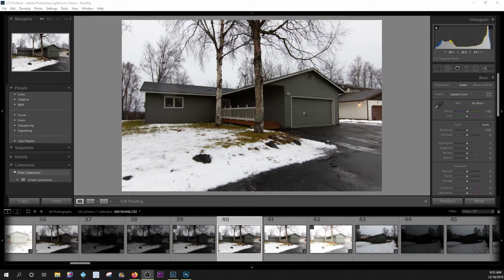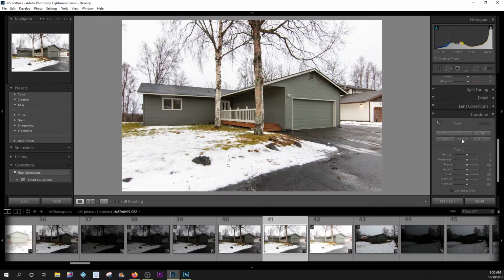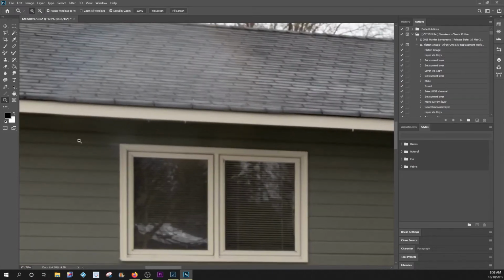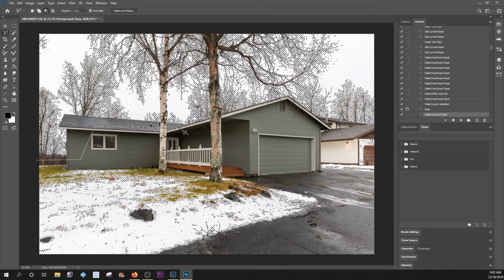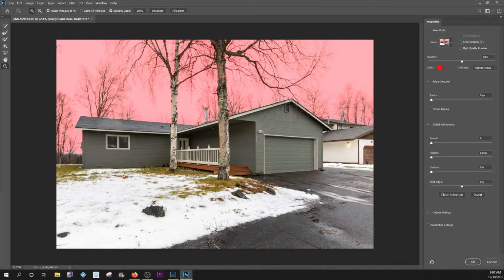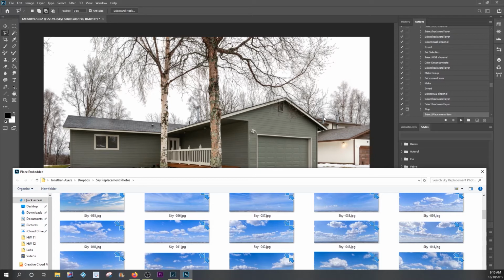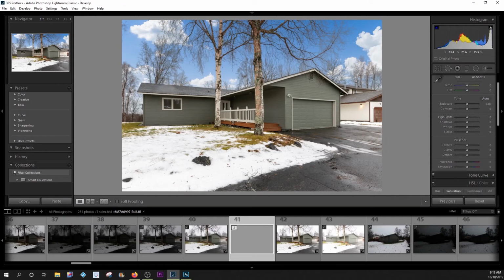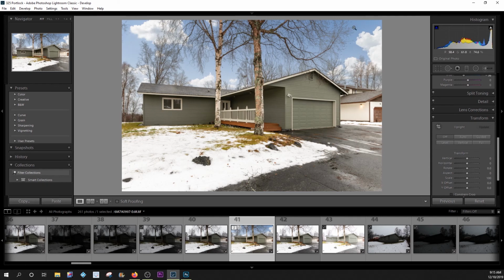EASY HOW-TO Real Estate Exterior Sky Swap using (PS ACTION) Seamless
Using an action in Photoshop, called Seamless, I replace the sky of an exterior for Real Estate.
I just finished college and will hopefully start putting out more videos on a regular basis!
Let me know what you'd like to see in the future, down in the comments!